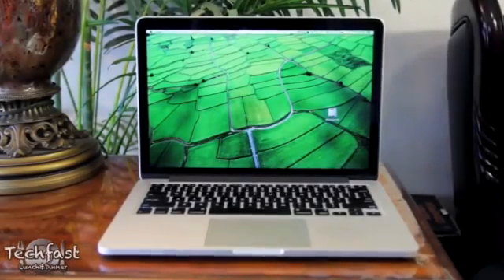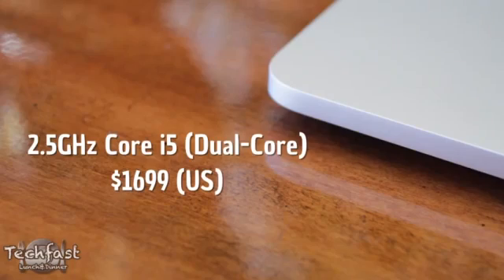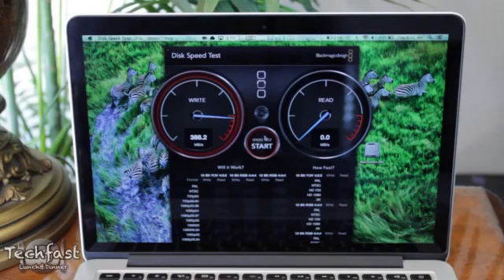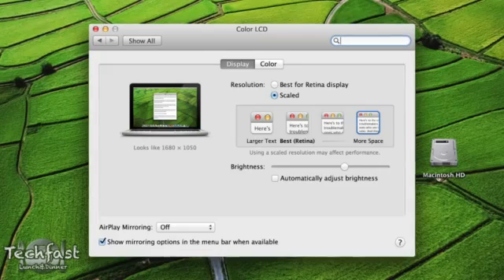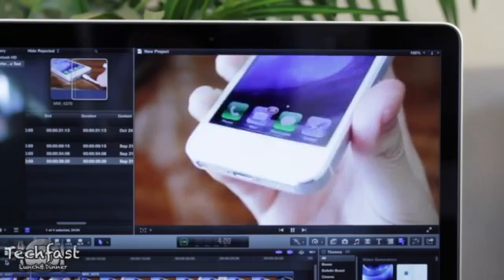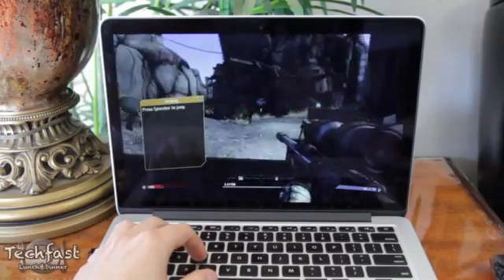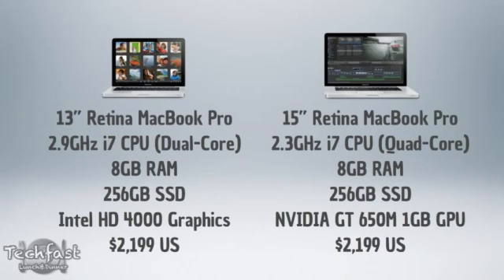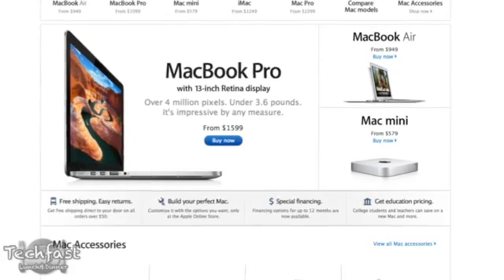Next Version Macbook pro Retina display in Q2 2013 - Apple Rumor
Apple will unveil next version of macbook pro with retina display in Q2  2013. As you all know Macbook pro with retina display is still considered as the best laptop in the world

My opinion
Love it! I really enjoy working on this piece of equipment. As a computer programmer who has worked on a lot of different machines, I really like this laptop, and miss it when I'm at work. It's thin, light, has a great screen, and is very user friendly.

For those of you who are considering buying a laptop, consider this piece of advice: put your money into the screen. You stare at the computer's screen for hours and hours on some days; imnsho it is the most important component on any laptop. A crappy screen will give you headaches, eye strain, and fatigue. The retina display on this unit makes it easy to work on for a full day.

Apple MacBook Pro with retina display newest version review
This is by far the best laptop I've ever owned. A 2.7GHz quad-core processor, 16GB RAM and (I opted cheap) 256GB flash storage makes for the fastest, smoothest computing experience I've ever seen! The design is superb, materials are by far the best in any computer, and the overall package blew me away. I've had powerbooks and macbook pros, but this is a whole new level. I love all the trackpad gestures, it makes operating the laptop very intuitive and easy. The display is incredible - I can't wait to get photoshop and final cut up and running! No, it doesn't come with a CD/DVD drive and I'm glad it doesn't! Besides, you can get a usb one for pennies on the dollar now if you really need to have a physical disc (I have one lying around that I haven't used in ages). Yes, it's expensive, but I honestly don't foresee ever having to buy another laptop! I'm sure at some point I'll replace the flash memory, but maybe 6-7 years down the road, and 16GB RAM will hold me over forever!
macbook pro retina review,
macbook pro with retina display,
macbook pro retina display,
retina macbook pro review,
retina macbook pro,
macbook retina,
macbook retina review,
macbook pro review,
macbook pro retina display review,
macbook pro with retina display review,
retina display macbook pro,
blackprince310,
retina display vs normal display,
macbook retina display,
apple macbook pro retina review,
retina display macbook pro review,
macbook pro vs macbook pro retina,
mac pro retina display,
mac book pro review,
macbook retina vs macbook pro,
mac pro with retina display,
macbook pro with retina,
mac pro retina review,
macbook pro,
macbook pro retina gaming,
new macbook pro review,
retina display macbook,
mac retina display review,
retina display,
macbook pro retina vs macbook pro,
what is retina display macbook pro,
retina macbook pro vs macbook pro,
rmbp review,
retina display macbook review,
macbook pro retina comparison,
macbook pro vs retina display,
macbook retina display review,
retina display vs normal display macbook,
review macbook pro retina,
how to use macbook pro retina,
macbook pro review retina,
macbook pro with retina review,
retina macbook,
mac pro retina,
apple macbook pro with retina display review,
mac with retina display review,
macbook pro retina display gaming review